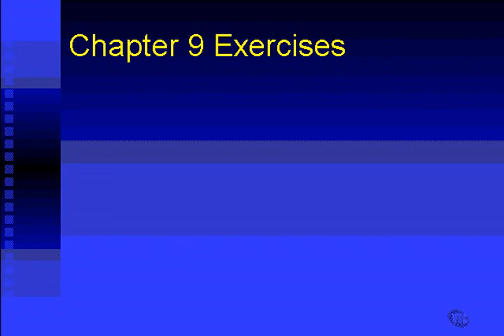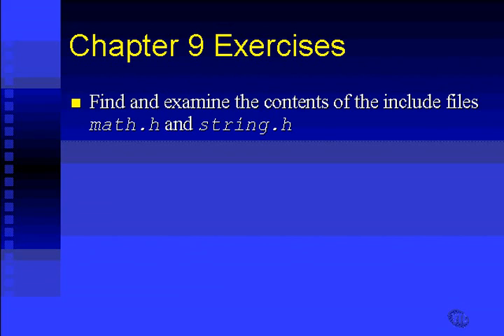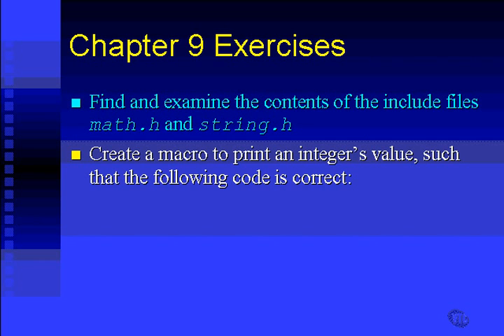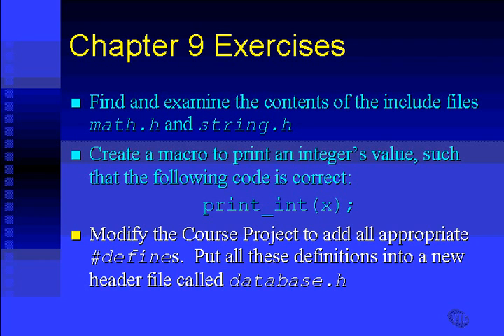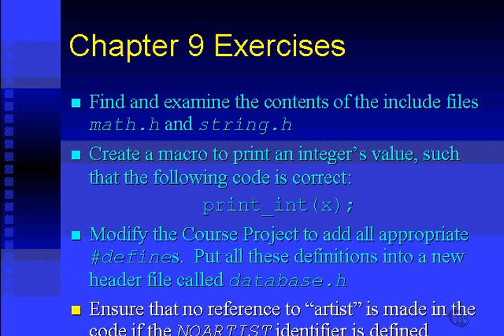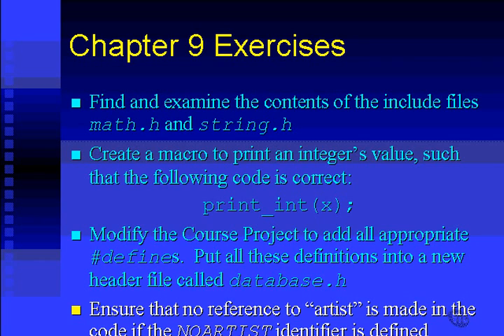0907 C programming Exercises